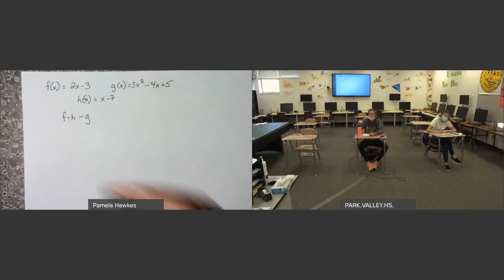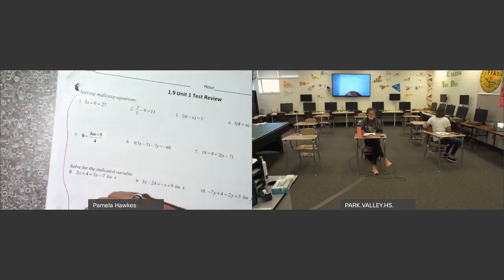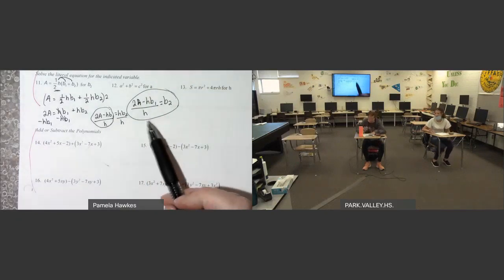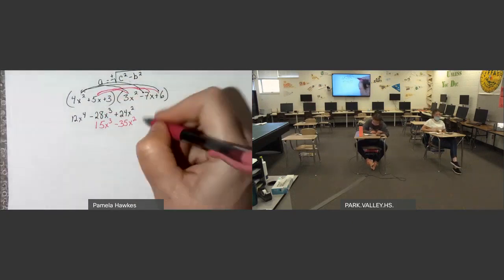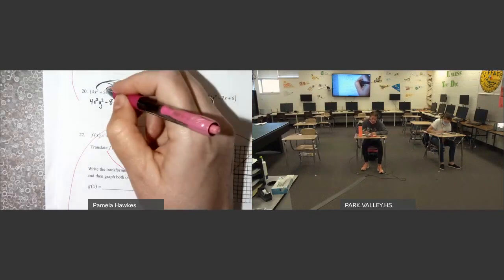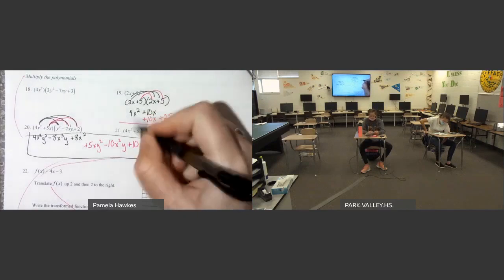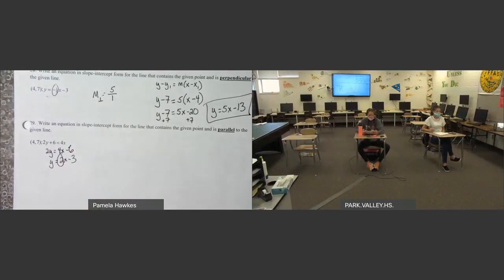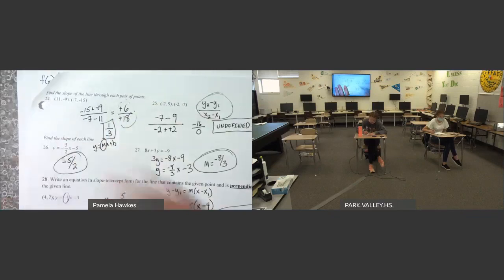922 Review chapter 1